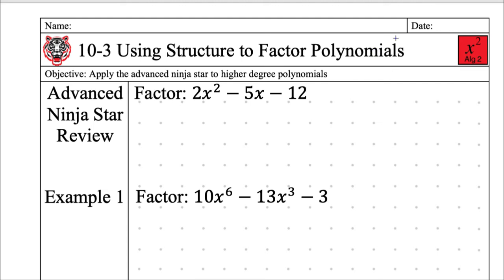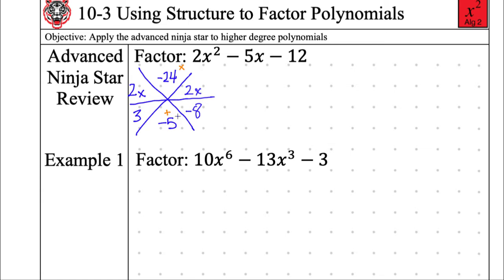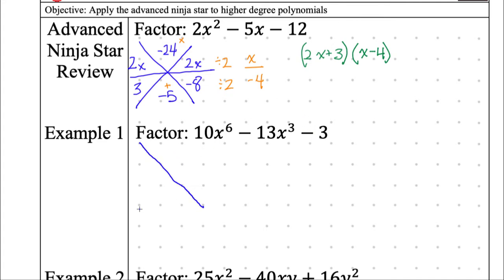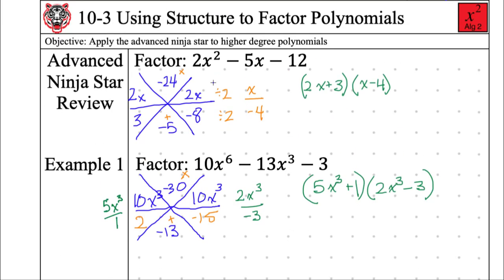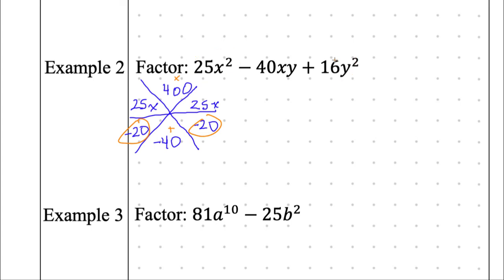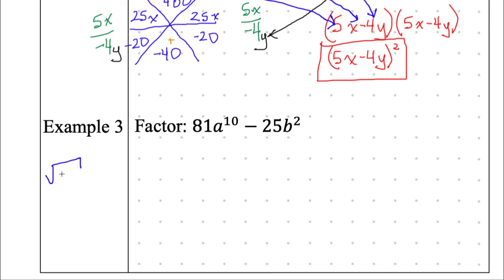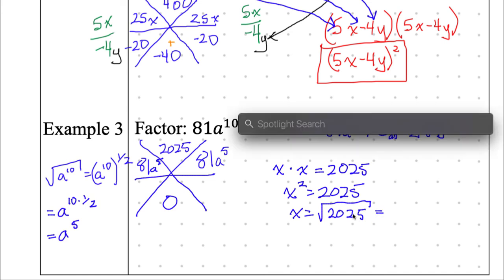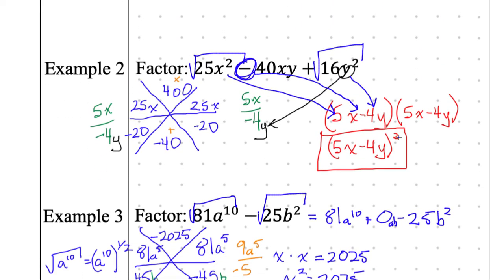Algebra 2 notes 10-3 Using Structure to Factor Polynomials